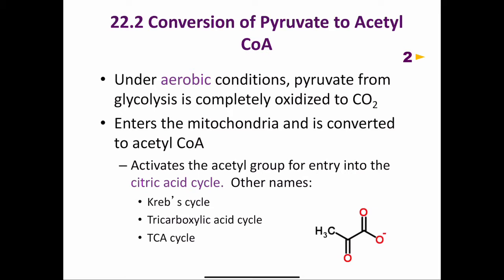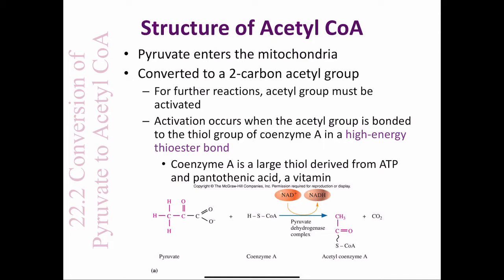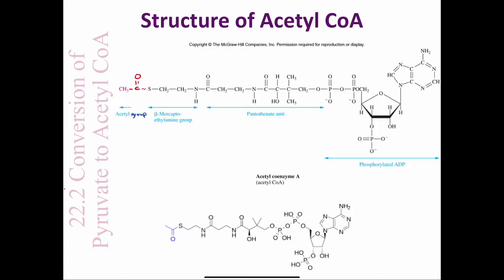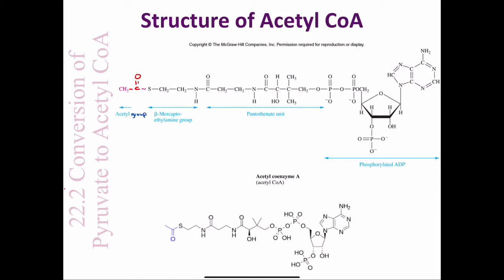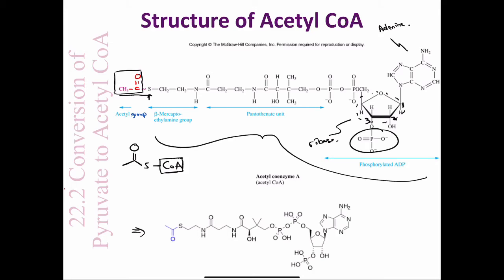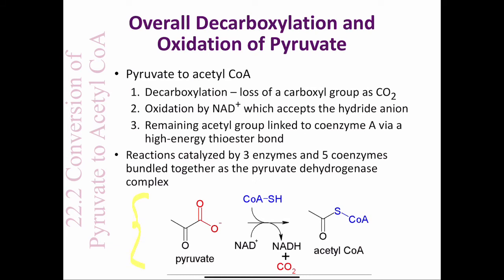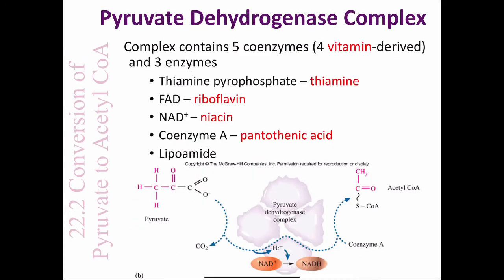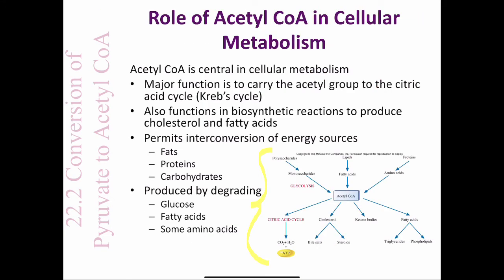CHE 102, 22.2 Conversion of Pyruvate to Acetyl Coenzyme A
CHE 102, 22.2 Conversion of Pyruvate to Acetyl CoA
Mr. Deon